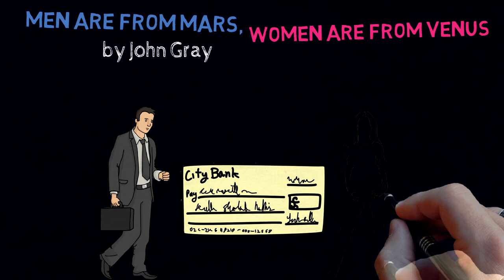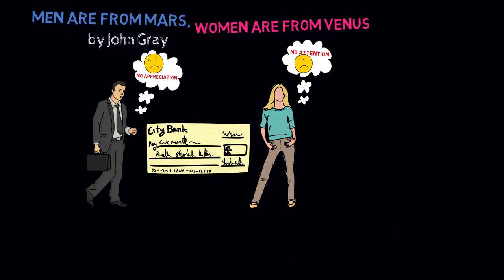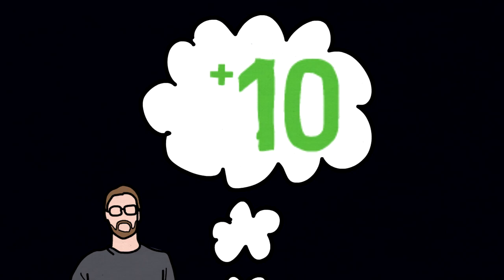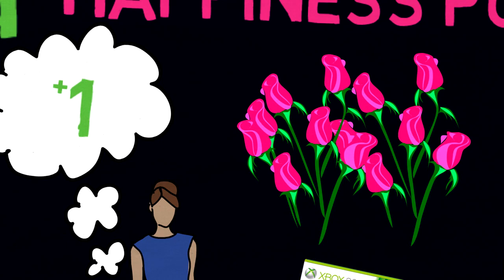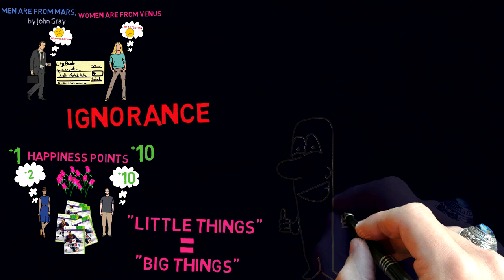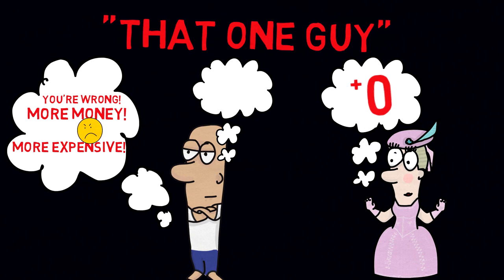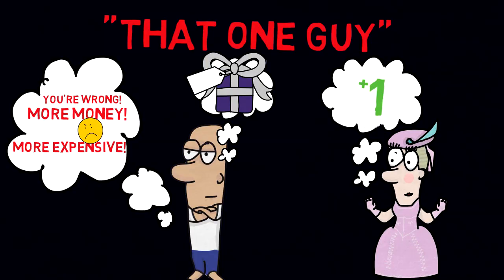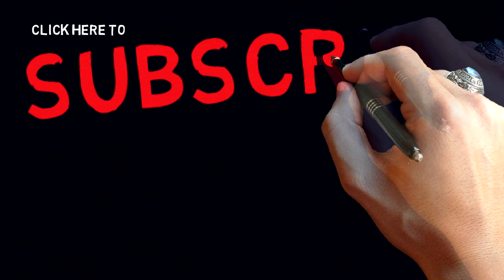Men Are From Mars, Women Are From Venus by John Gray